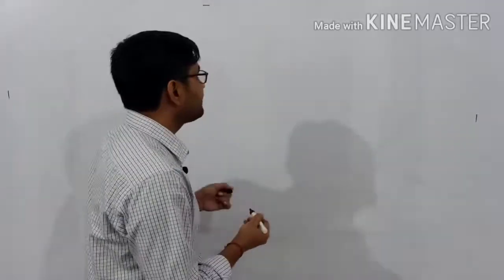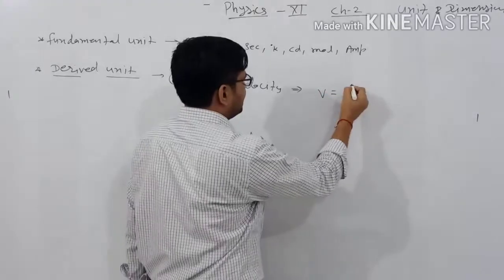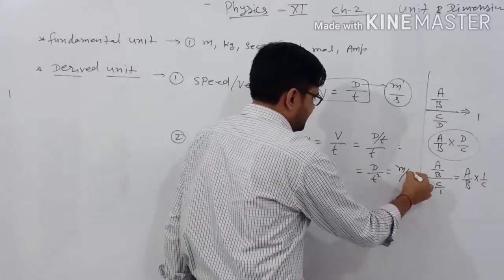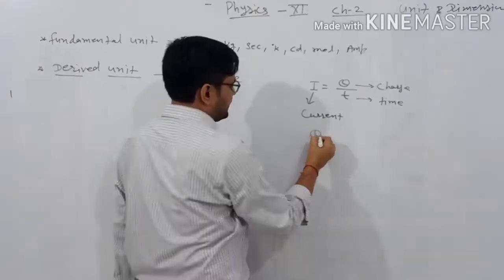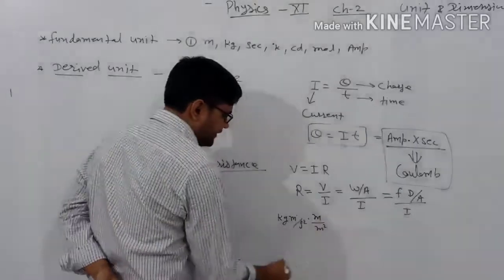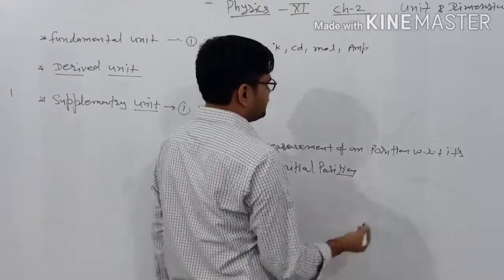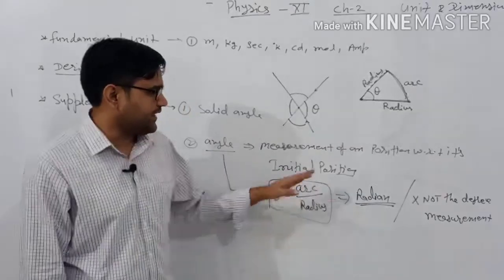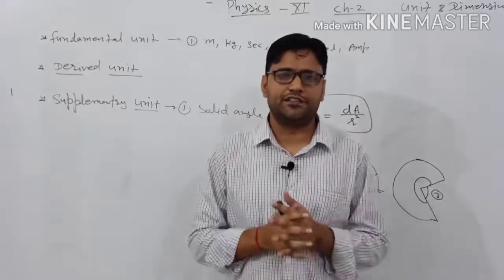Types of units, Fundamental unit and Derived unit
definition of unit , types of units Fundamental unit and Derived unit